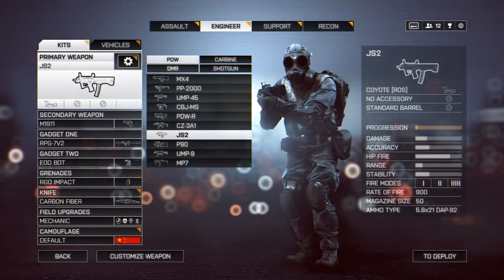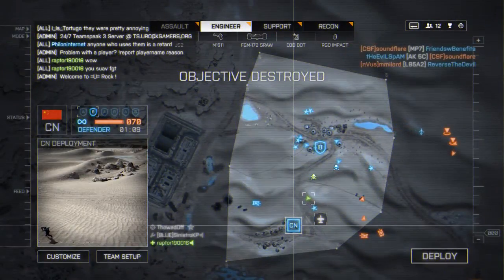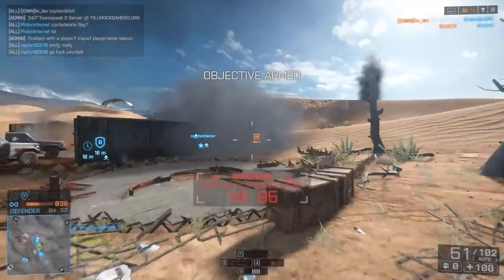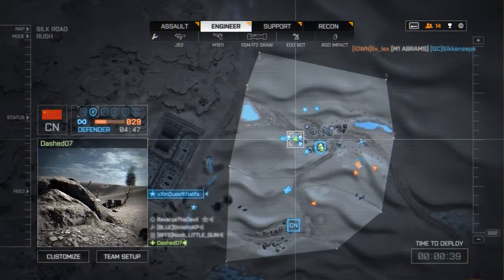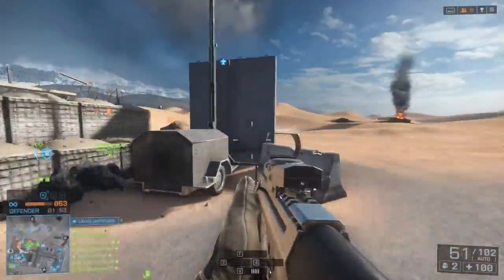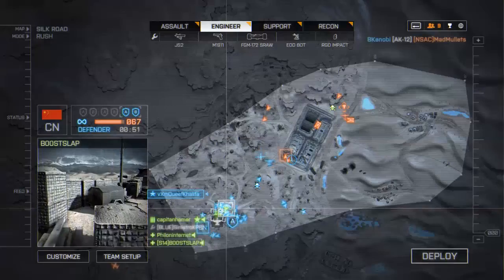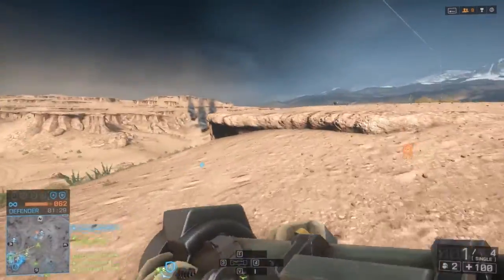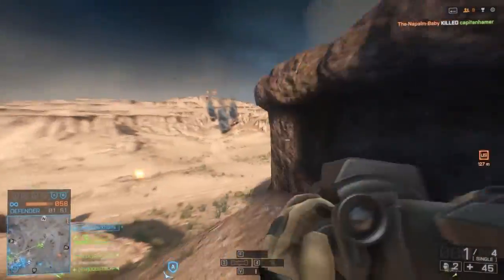BF4 Field Upgrade: Engineer | Rush on Silk Road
In this round we talk about the engineer: adapting your load-out to the situation and map, rush tactics for engineer, and finding a squad.

Yuanan "J.A.R"
Jump & Jam Riddim version (Produced By J.A.R)